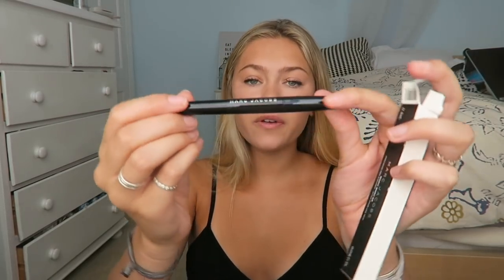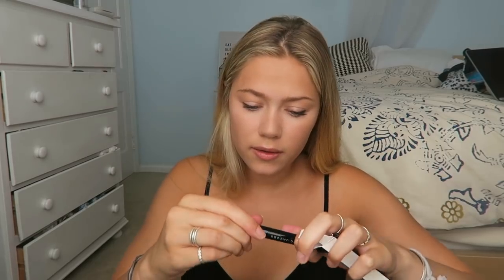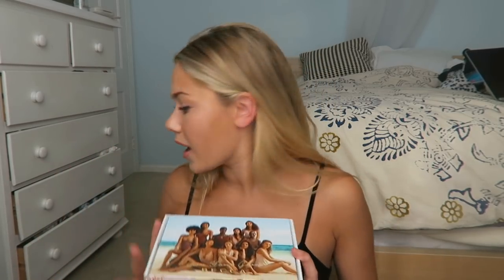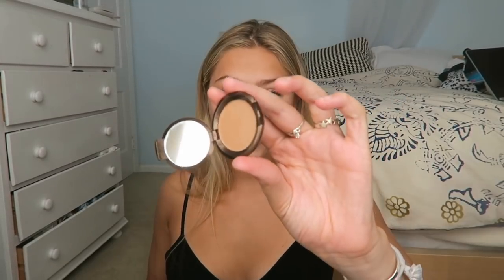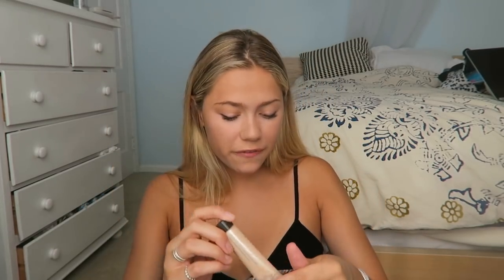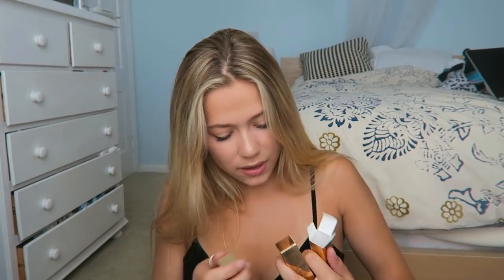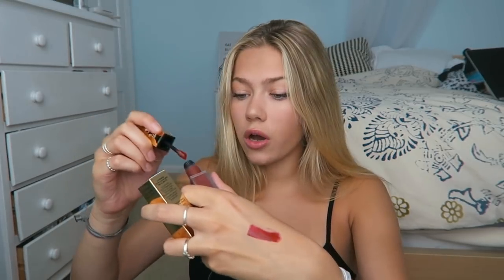How to Get Makeup FOR FREE + Haul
Today I talk to you guys about a program I discovered where YOU GUYS can get free makeup/ beauty products ranging from drugstore to high end!

Follow me on Dote (Margot Lee) and use my code MARGOT for a free $5 voucher!

FAQ
Age: 19 (when this video is being posted)
School: Syracuse University
Height: Almost 5'9"!